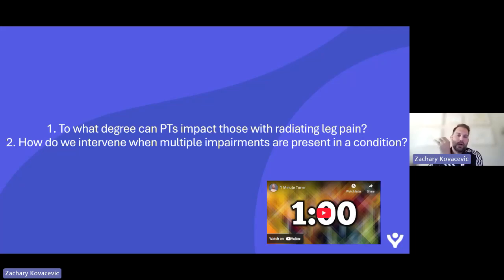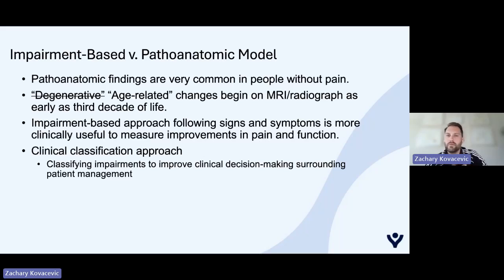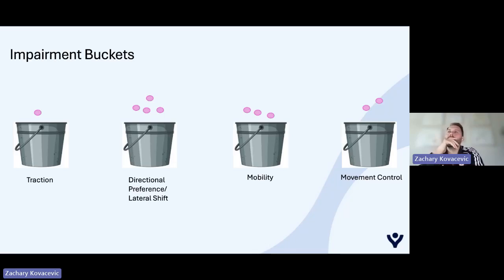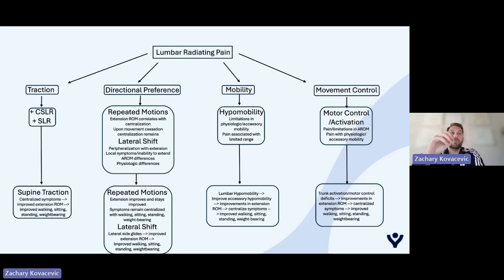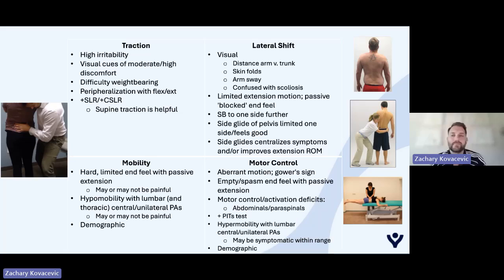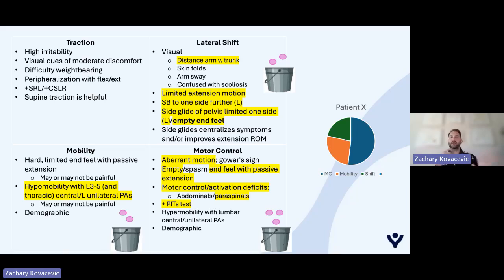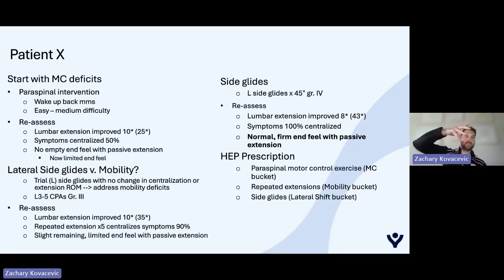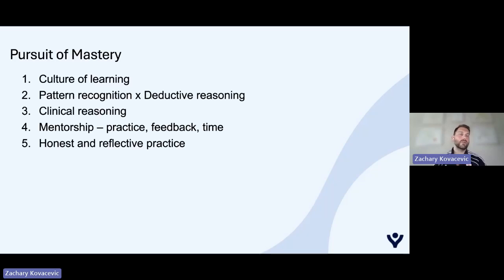Mastering Lumbar Radiating Pain Treatment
Learn how physical therapists approach the treatment of lumbar radiating pain—not just the management of symptoms. In this student webinar, you’ll explore evidence-based strategies for assessing and treating radiating leg pain that originates from the lumbar spine.

We’ll cover:
- The difference between treatment vs. management of lumbar radiating pain
- The Maitland reasoning model: hypothesis-based & pattern recognition
- Centralization vs. peripheralization concepts
- Impairment “buckets” (mobility, motor control, traction, directional preference)
- Case study walk-through: how to identify impairments and promote centralization
- Practical exercises and reasoning strategies for PT students

This session is designed for physical therapy students, new grads, and clinicians seeking to deepen their understanding of lumbar spine pathology and improve patient outcomes.

If you’re preparing for clinical rotations or want to strengthen your PT practice, this webinar will give you practical insights, clinical reasoning tools, and confidence in treating radiating leg pain.